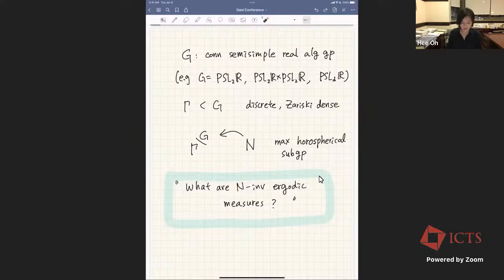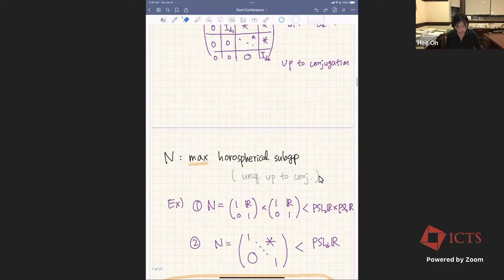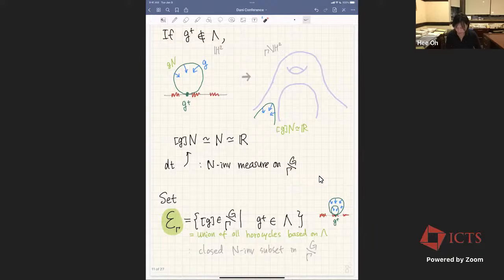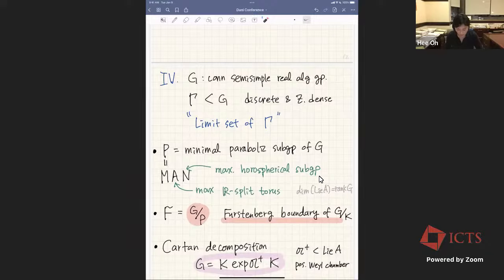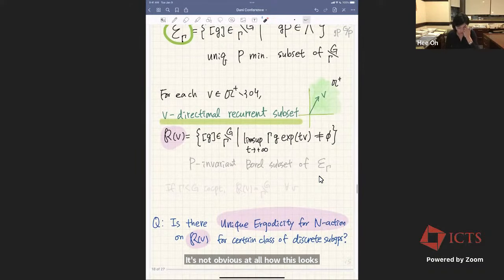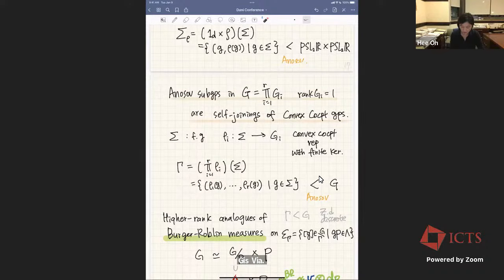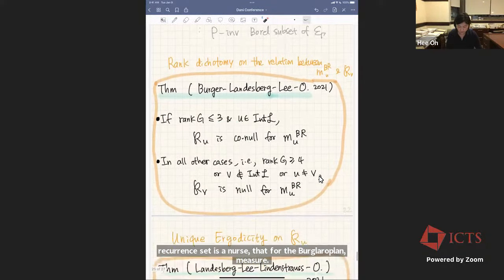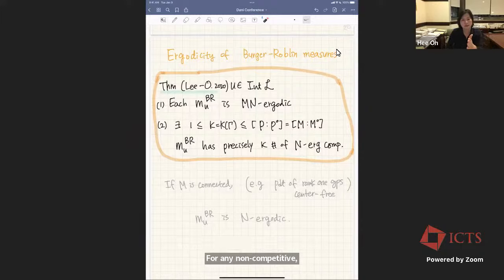Invariant Measures for Horospherical Flows by Hee Oh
0:00:00 Invariant Measures for Horospherical Flows
0:00:19 Introduction to the Speaker
0:00:58 What are N-inv ergodic measures?
0:01:50 I. Horocycle flow on Gyp surface
0:05:44 Theorem ( Furstenberg 1973)
0:07:34 II. G conn semi-simple real algebraic group
0:08:01 Definition
0:10:17 N max horospherical subgroup
0:11:07 Theorem (Veech 1977)
0:12:11 Theorem (Dani 1978) for G= product of rank 1 group 1981 G = general)
0:13:35 Dani's conjecture
0:15:09 III. Gamma PSL2R discrete Z dense
0:20:11 Definition
0:21:00 Theorem (Burger 1990,  Robin 2003)
0:25:18 Main feature of convex compact group in the unique Ergodicity of the N-action an E Gamma
0:27:12 Theorem (Roblin 2003, Winter 2015)
0:28:02 IV. G: connected semisimple real algebraic group
0:33:26 Limit set of Gamma
0:35:27 V-directional recurrent subset
0:43:48 Example: Self-joining
0:46:06 Anosov subgroups
0:47:10 Higher-rank analogues of Burger-Robin measures
0:50:53 Theorem (Lee-O, 2020)
0:52:41 Ergodicity of Burger-Robin measures
0:55:03 Theorem (Burger-Landesberg-Lee-O. 2021)
0:56:07 Unique Ergodicity on Ru - Theorem (Landesberg-Lee-Lindenstrauss-O. 2021)
0:58:16 Q&A
1:05:27 Wrap Up